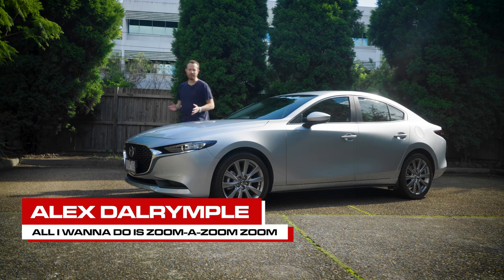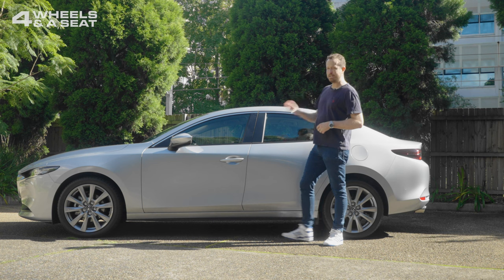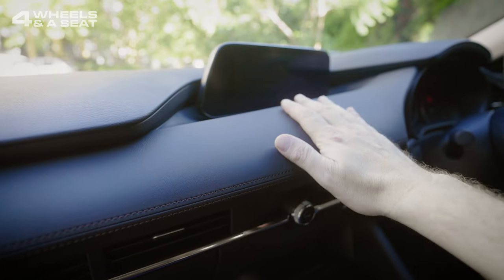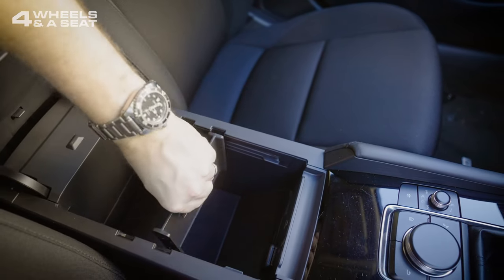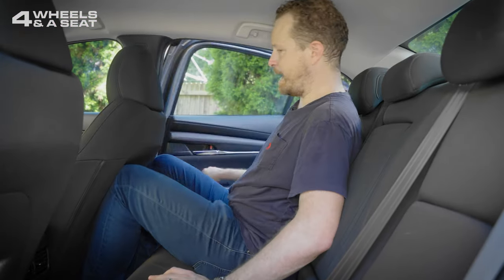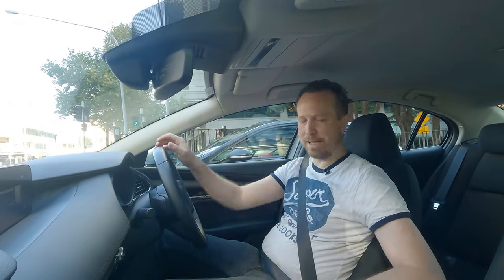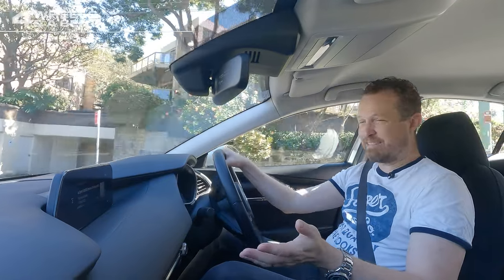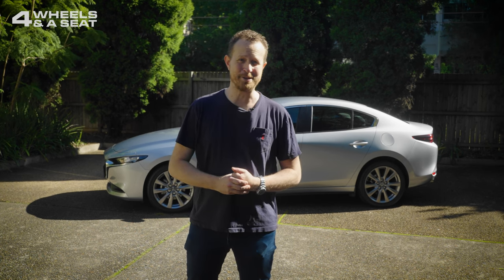The Best Looking Small Sedan | 2022 Mazda3 G25 Evolve Review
The Mazda3 used to be the top-selling small car in Australia, but how does it stack up to the class-leading Hyundai i30 and Kia Cerato?